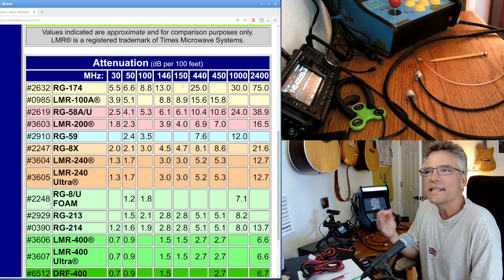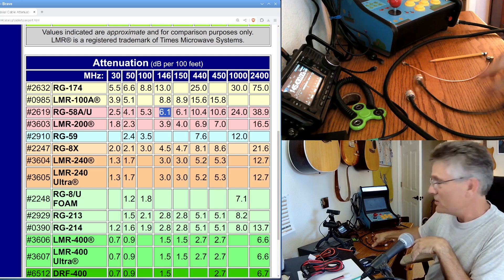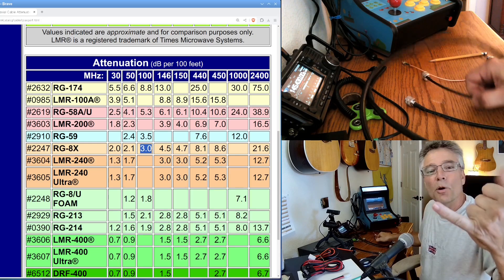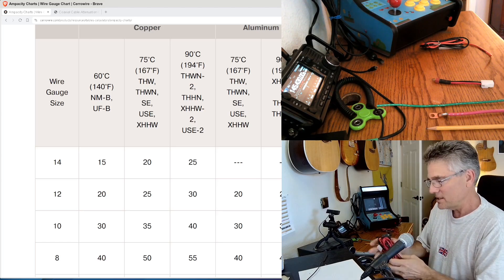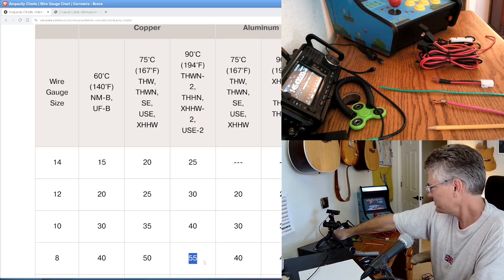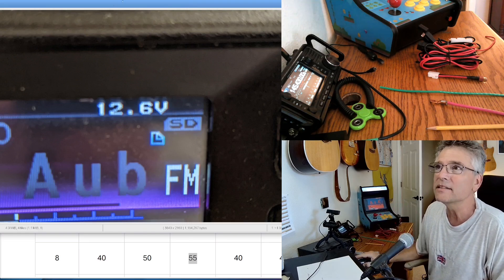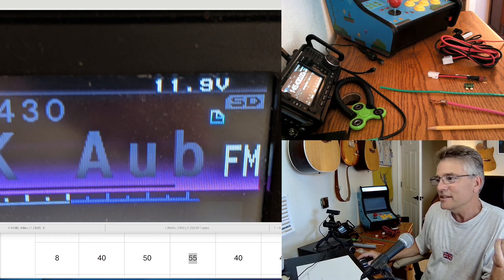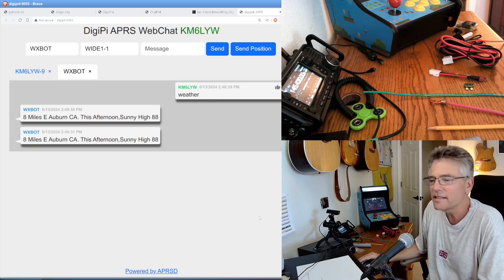Is bigger always better?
Let's take a look at the wires attached to your radio, both power and coaxial cables.  How thick?  how long?  how stiff?  how expensive?   How do we get maximum power in and maximum RF out?